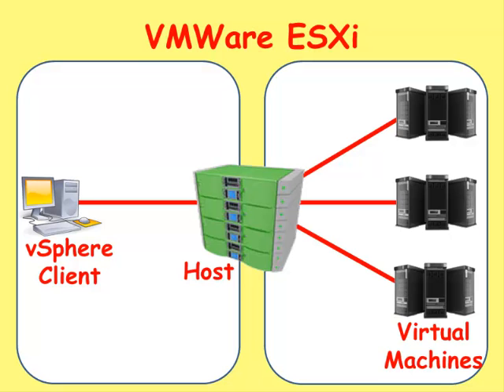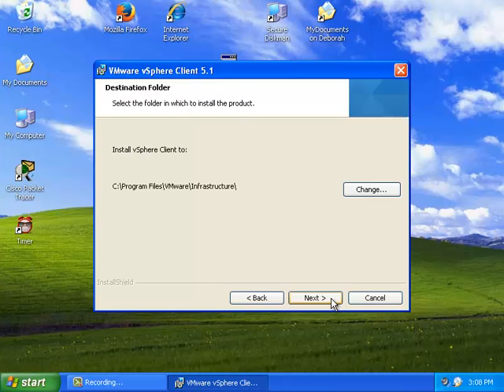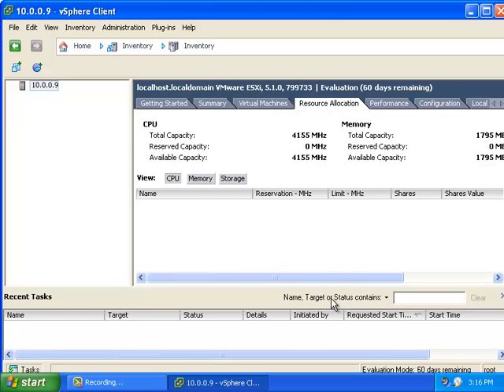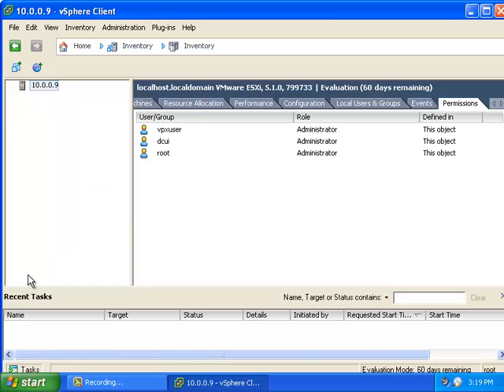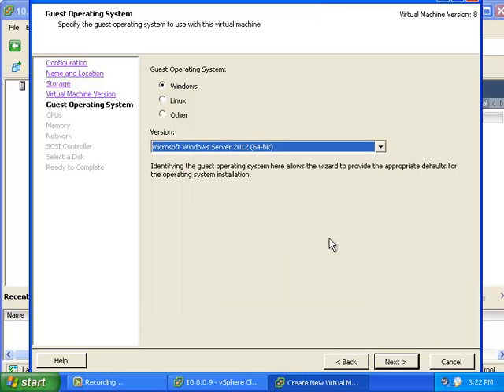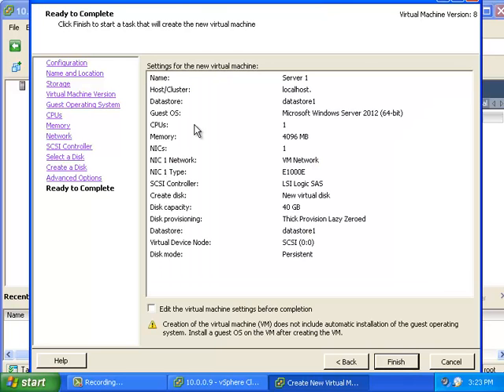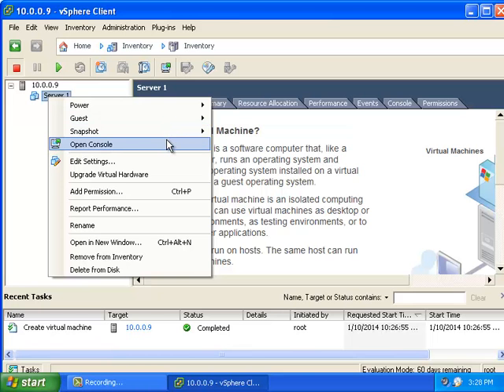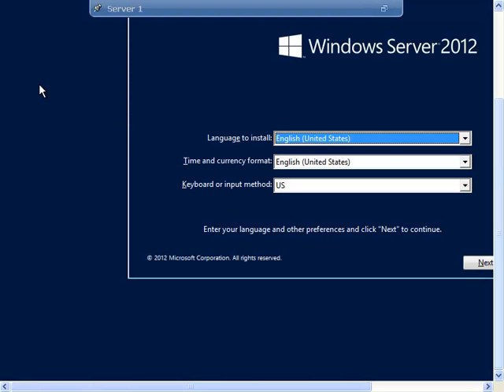Servers: VMWare ESXi